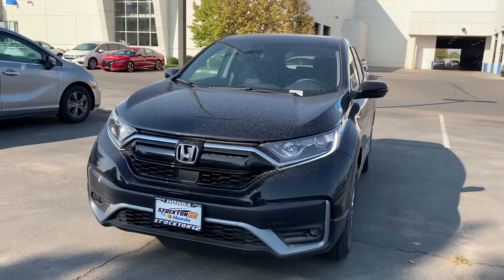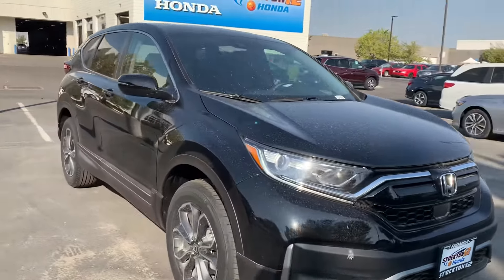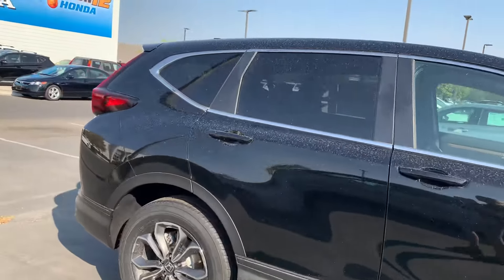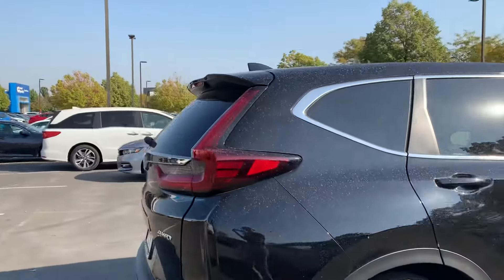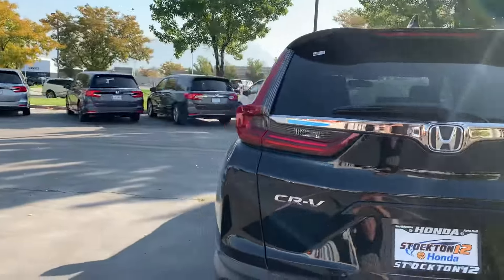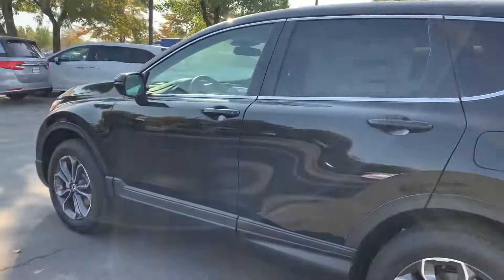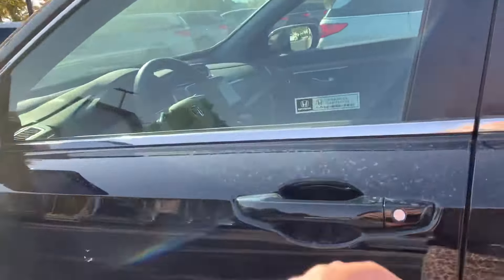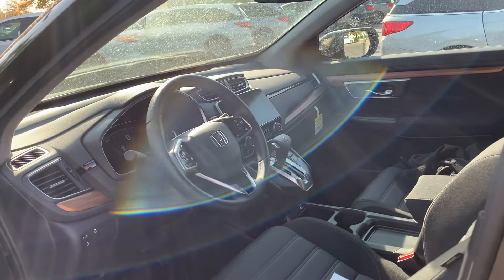Honda CR-V for Matt